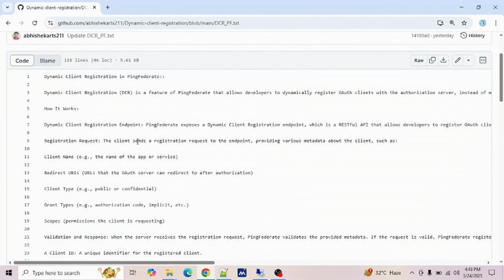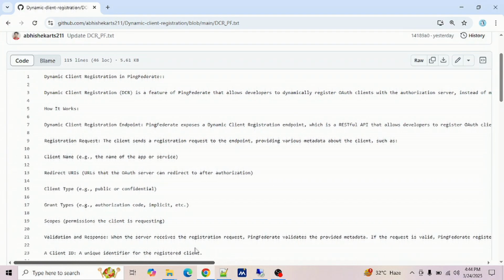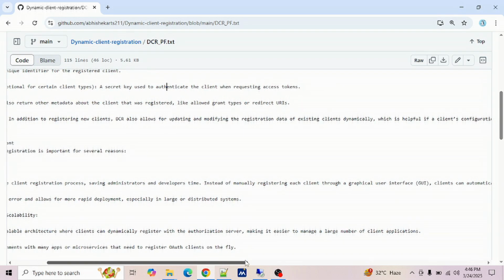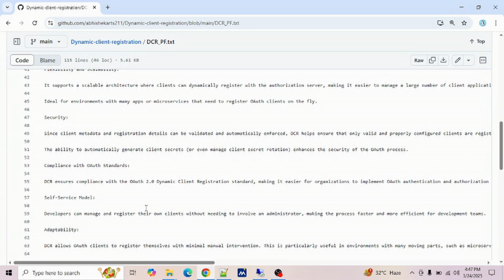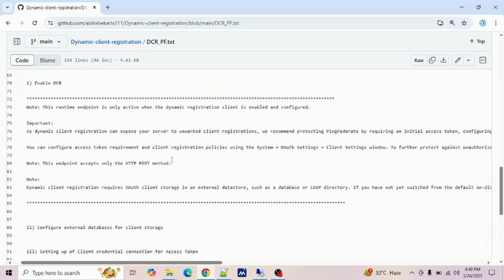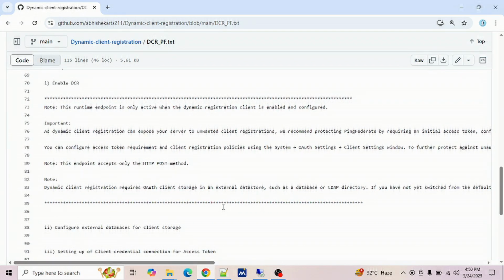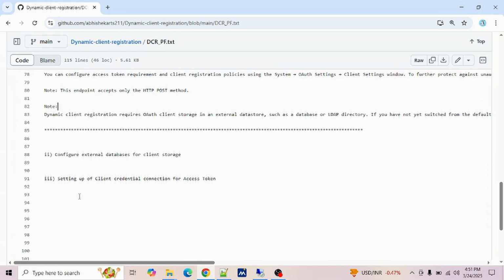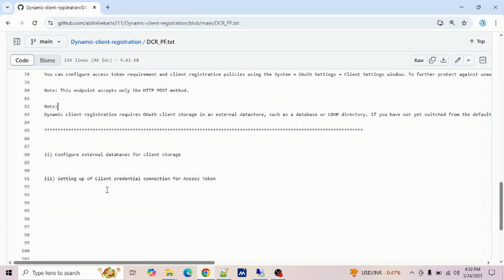Dynamic client registration | PF 75 - part 1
In this video, we walk through Dynamic Client Registration (DCR) in PingFederate and explain how it simplifies OAuth and OpenID Connect client onboarding.

You’ll learn:

What Dynamic Client Registration is and why it’s useful

How PingFederate implements DCR

Key configuration steps and prerequisites

Security considerations when enabling DCR

This tutorial is ideal for IAM engineers, security architects, and developers working with PingFederate, OAuth 2.0, and OpenID Connect.

Topics covered:
PingFederate, Dynamic Client Registration, OAuth 2.0, OpenID Connect, Identity & Access Management